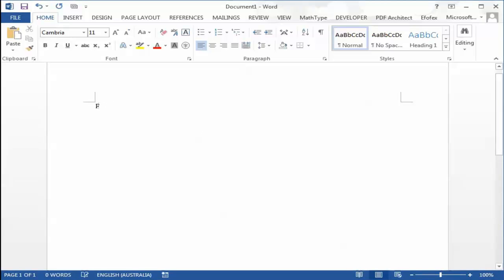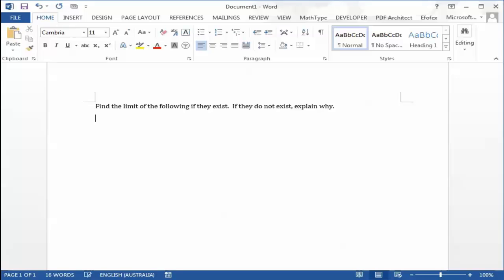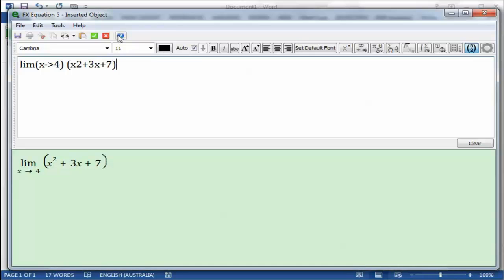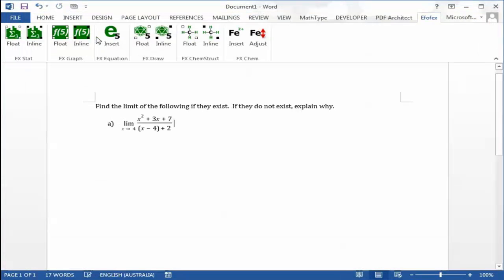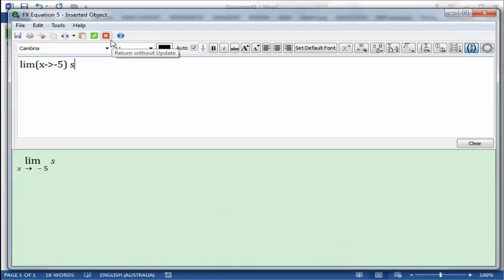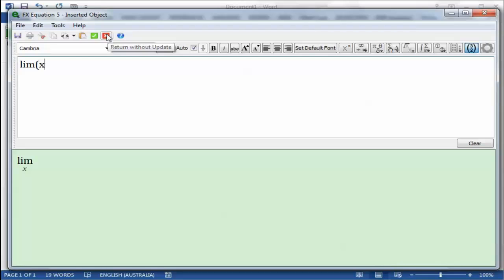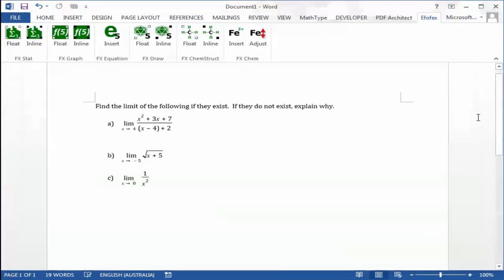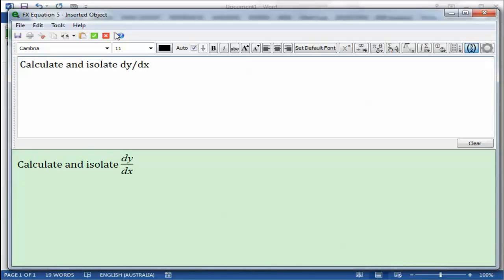Quick Introduction to FX Equation 5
We take a quick look at how you use FX Equation 5 in Microsoft Word